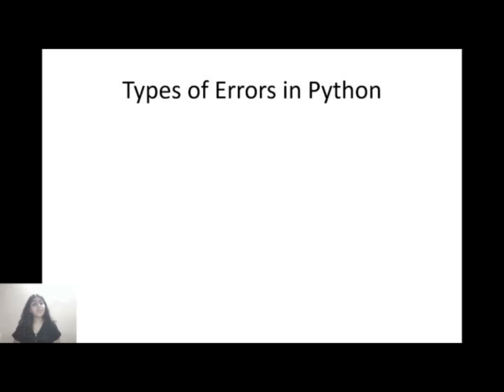Types of errors in python